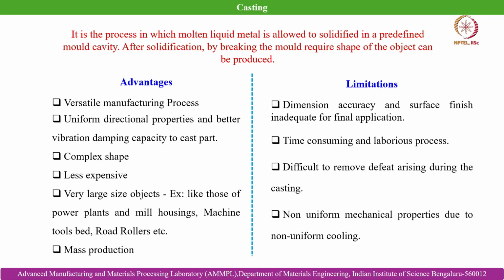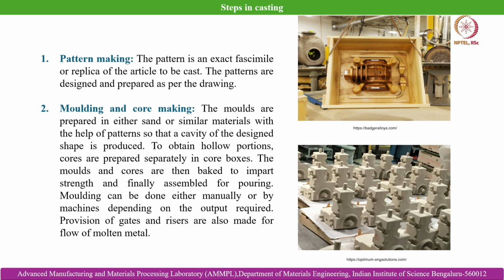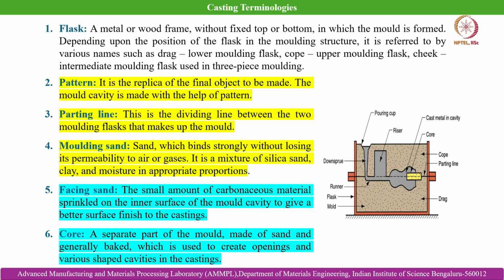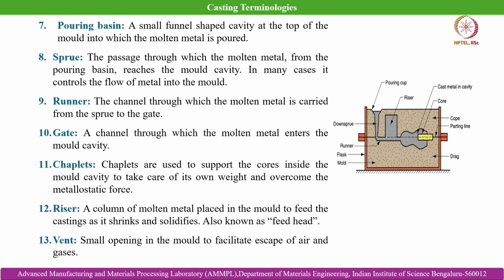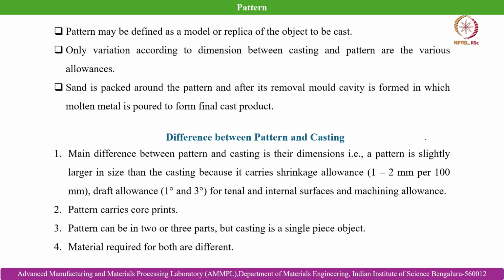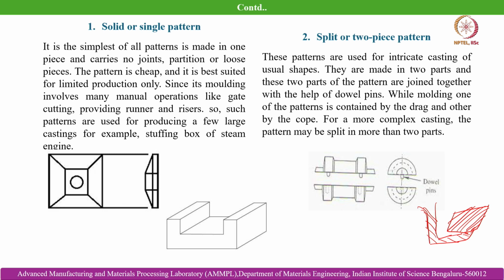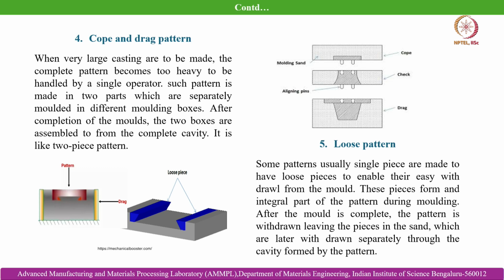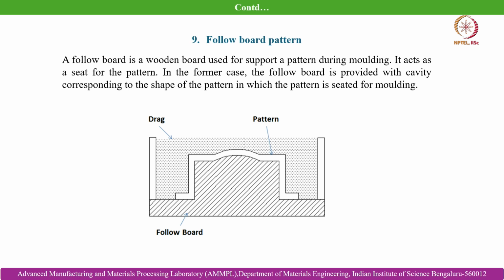Lec 08 Introduction to casting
Steps in casting, Casting terminologies, Pattern,